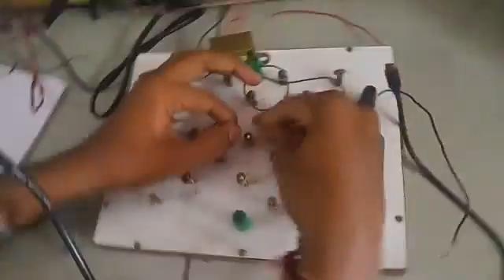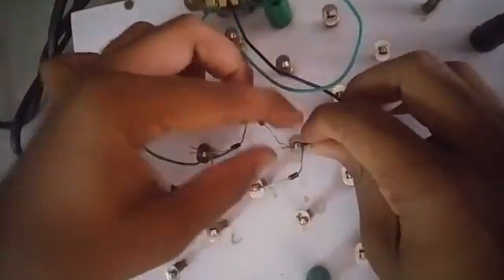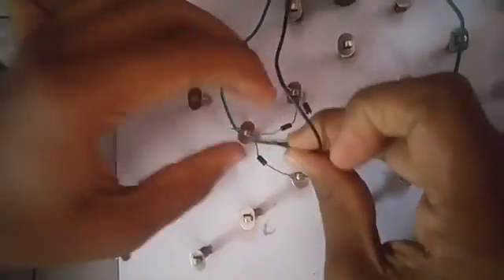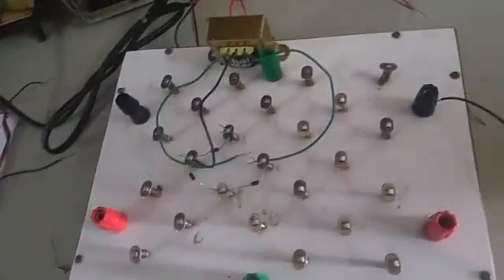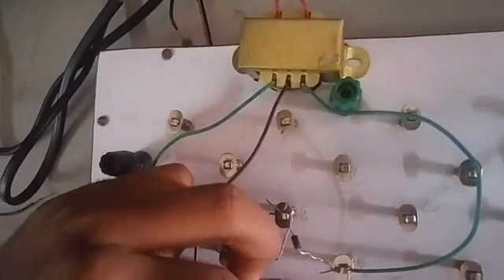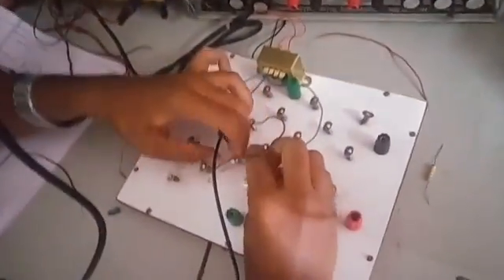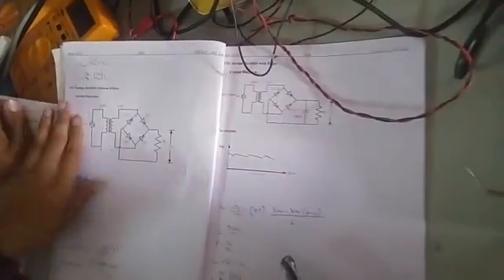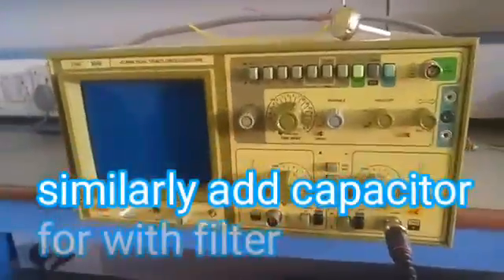Bridge Rectifier - VTU Lab Analog Electronics Circuit(AEC)